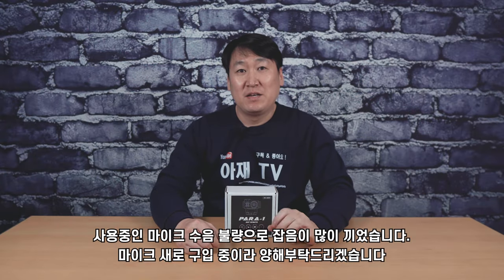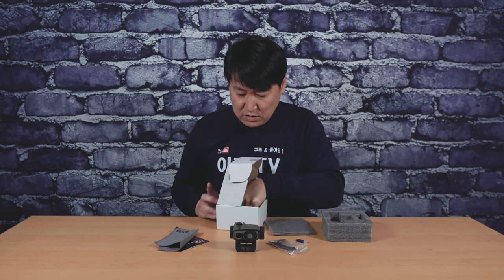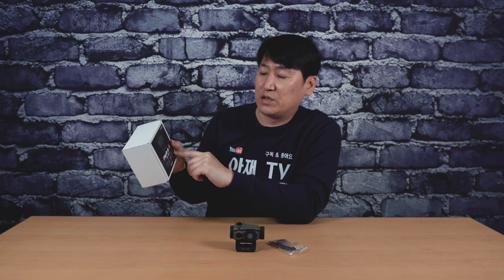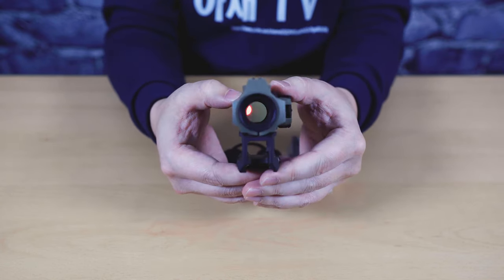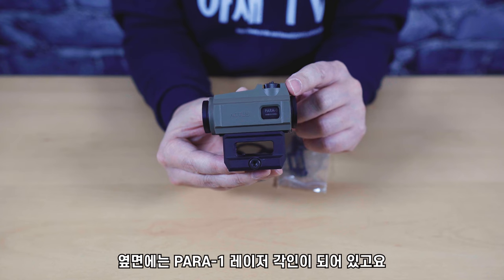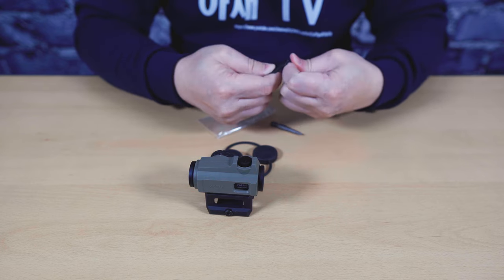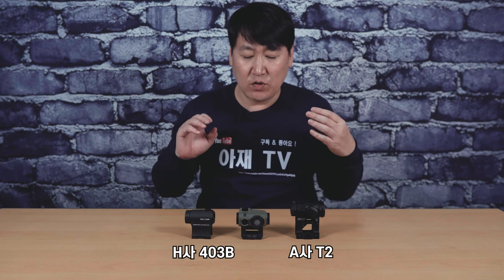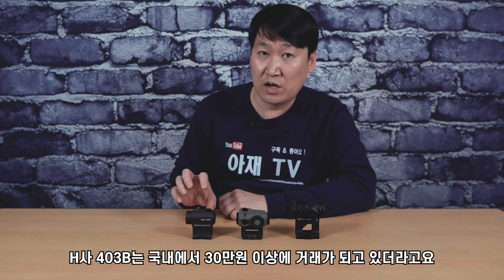에어소프트건용 조준경 PARA-1 | Airsoft PARA-1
에어소프트건용으로 판매중인 PARA-1 닷 사이트를 한번
알아보는 시간을 가져 봅니다.